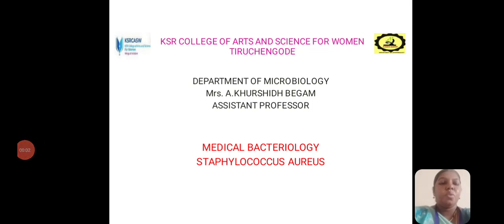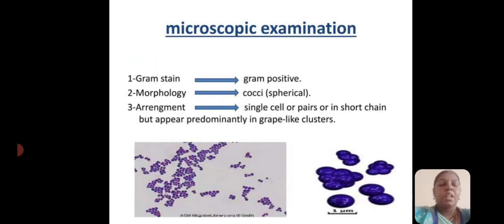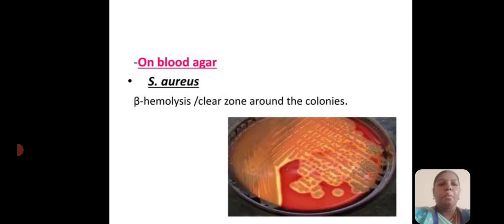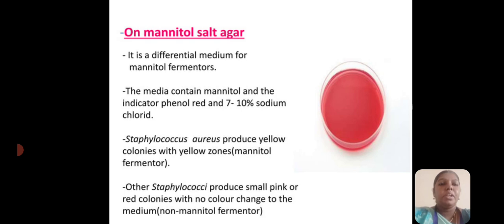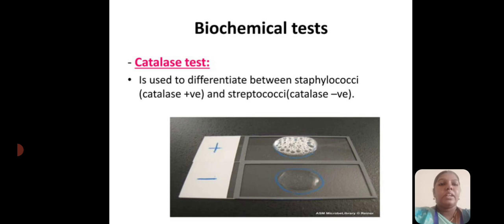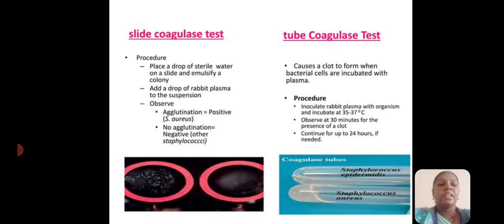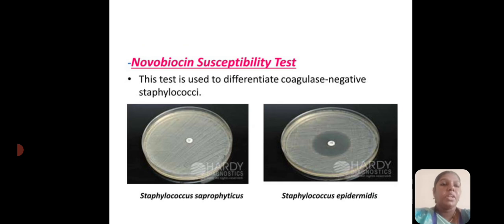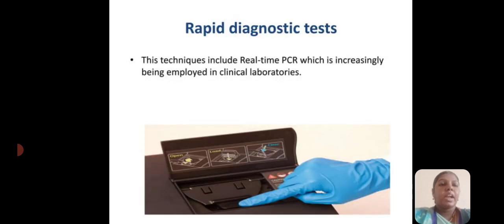LCS : Medical bacteria Unit I | Mrs. A.Khurshid Begam | Microbiology